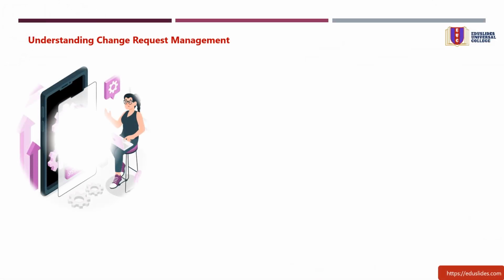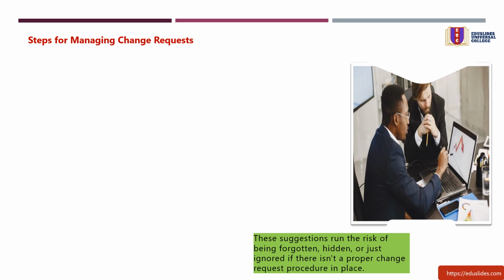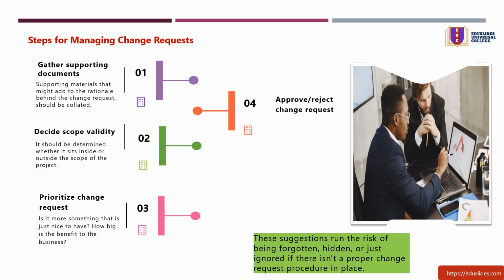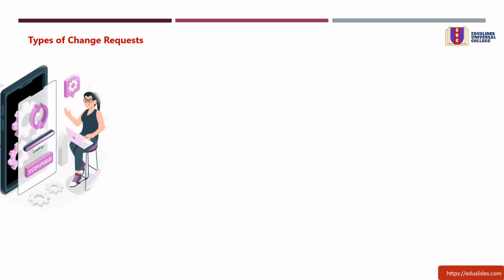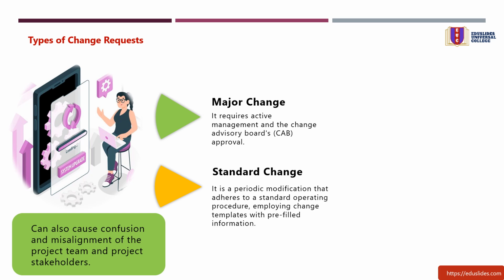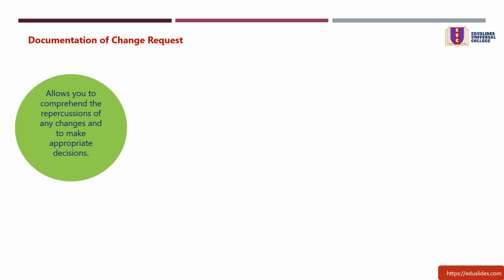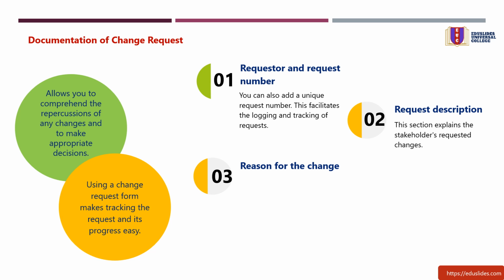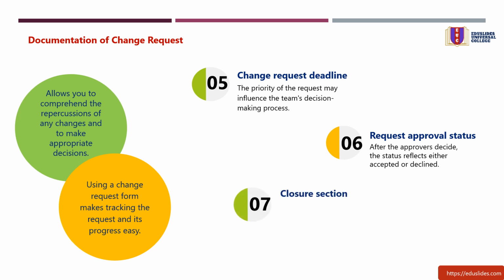Change Request Management by Eduslides Universal College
Hey everyone, welcome back to Eduslides Universal College channel!

Today, we're learning about Change Request Management. This happens when someone within a business proposes a change to a project, usually a change to a product or system.

The process of someone submitting the change management request and the subsequent work to review and approve or reject it, then allocating ownership if it is approved, is referred to as change request management.

But before we delve into the details, let's make sure we're all on the same page.

Even the best-planned projects might require changes, which could be something very minimal or could be a significant change. You also have the added complexity that some change requests will be categorized as ‘in scope’ and will be delivered as part of the project by the established team, while some will be ‘out of scope’.

So, buckle up as we break down the ins and outs of Change Request Management.

Visit Eduslides Universal College's YouTube channel for more videos on different topics of your choice.

Is there a topic you want us to cover? Leave your comment in the comment section below!